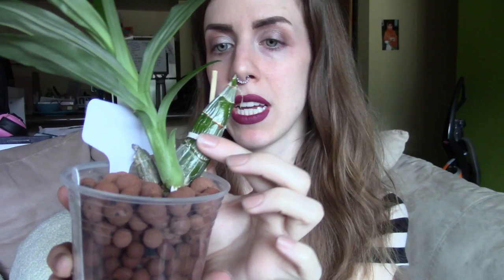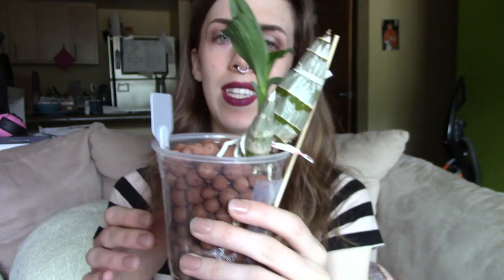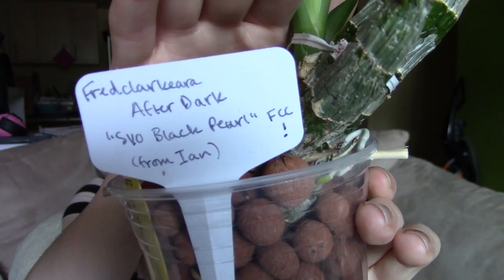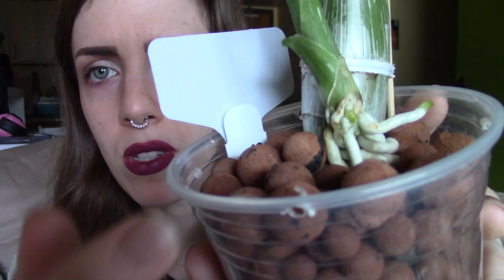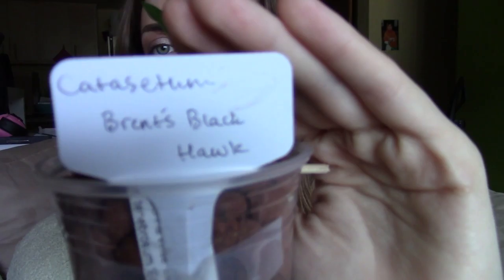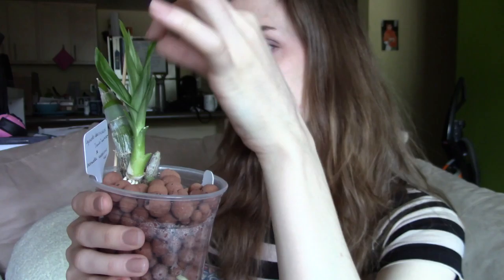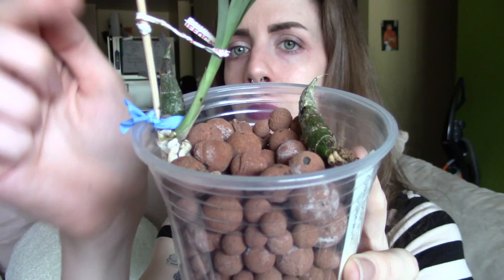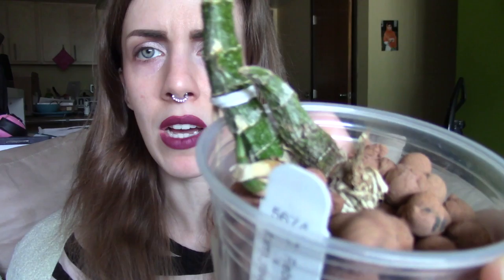Catasetum update (grown in semi-hydro) - May 2016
***ORCHID NAMES AND SOCIAL MEDIA BELOW***

In order of appearance:
0:49 - Catasetum expansim ("Myra" x "Linda")
1:40 - Mormodia Leopard Drop "SVO" x Catasetum expansum "Linda"
2:15 - Fredclarkeara After Dark "SVO Black Pearl" FCC/AOS
3:00 - Catsetum Dreamboat
3:54 - Mormodia Jumbo World
4:36 - Catasetum Brent's Black Hawk
5:23 - Cycnodes Wine Delight "Jem" FCC/AOS
6:45 - Cycnoches warscewiczii "Jumbo" mutation x Mormodes andreettae "SVO"
7:18 - Galeandra batemanii
8:17 - Mormodia Susan Wilson
9:16 - Clowesetum Pierre Couret "Flamingo Spots"